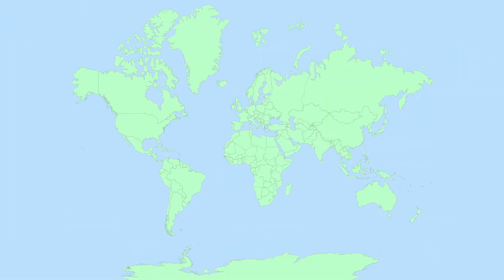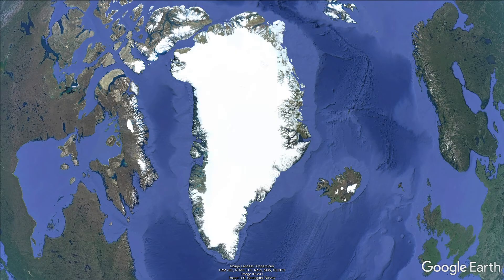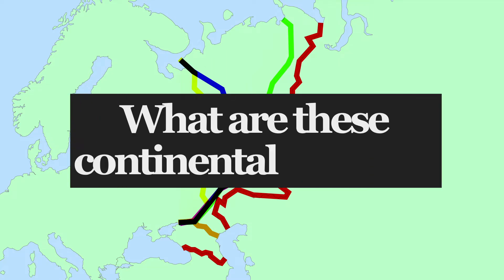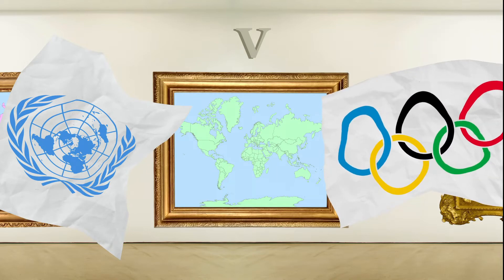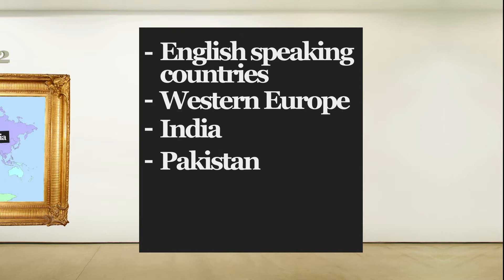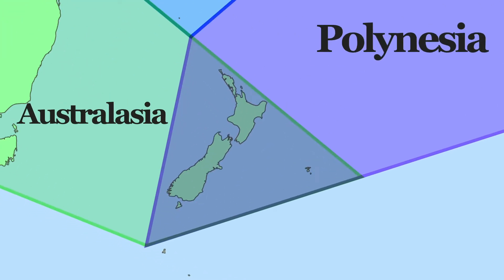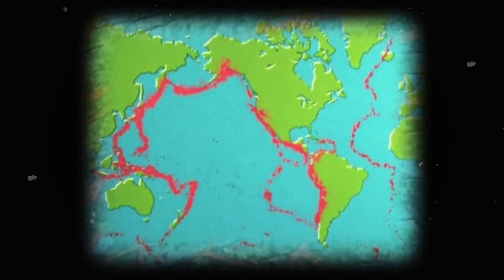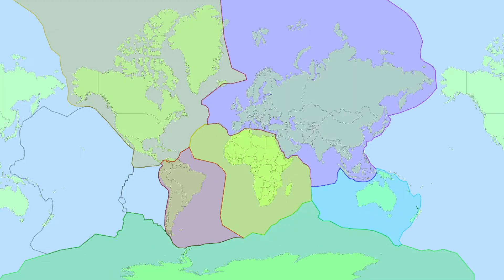How The Continents Are Actually Divided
Have you ever questioned how many continents are really there? This is a common issue and it has something to do with the way we were taught geography at school. It turns out continents are divided in an arbitrary way which changes from region to region, and in this video I'll explain all those differences.